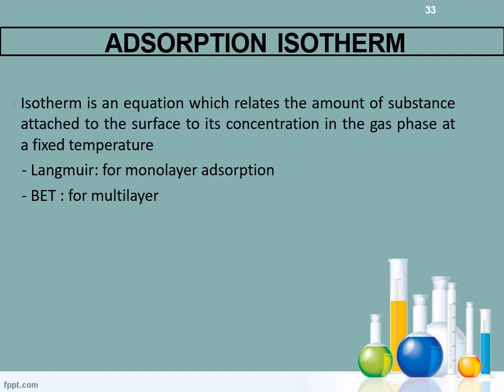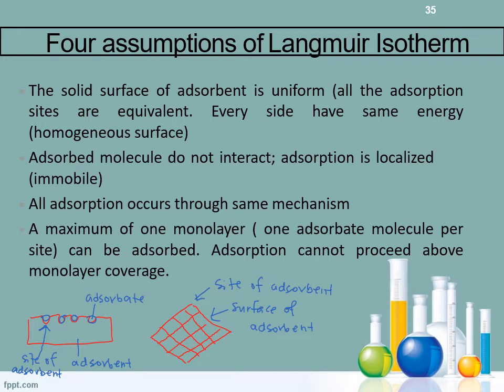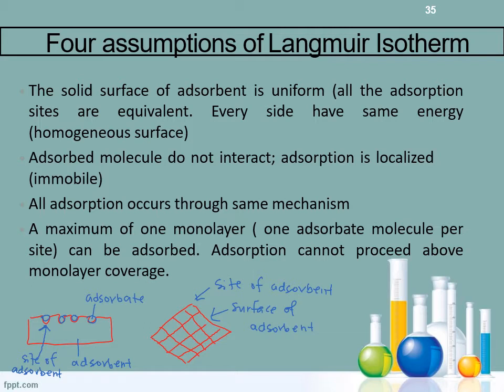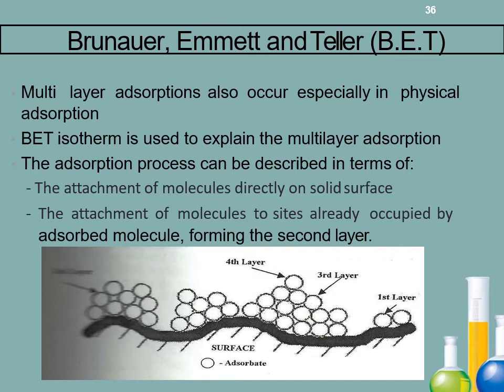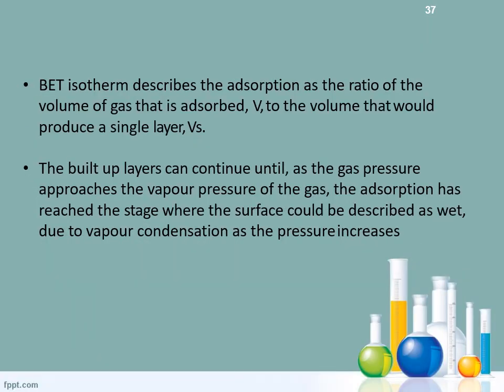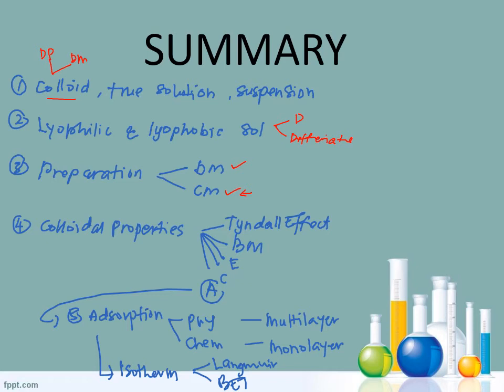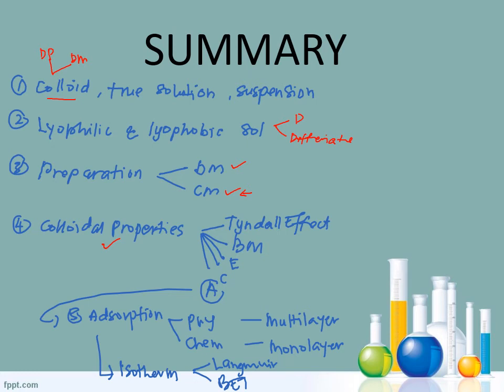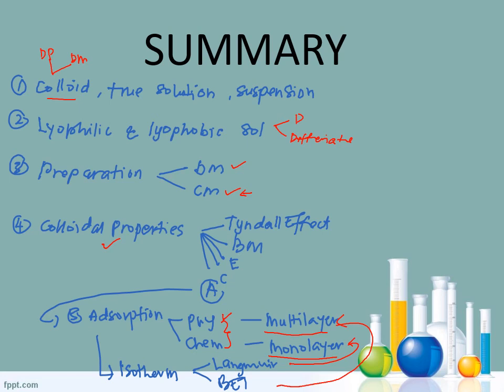Adsorption Isotherm & Summary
Chapter 7 : Colloid & Surface Chemistry